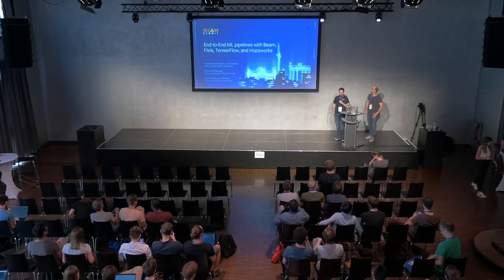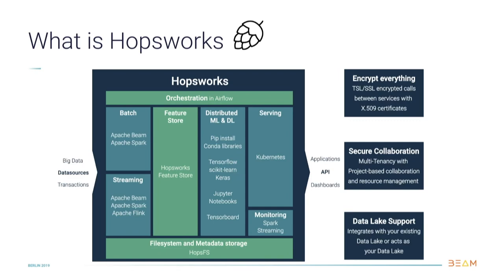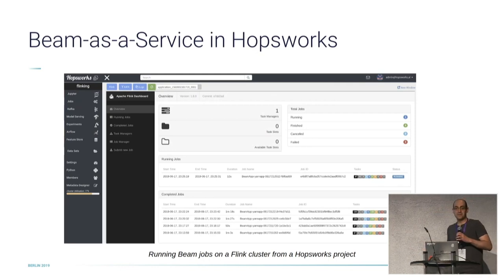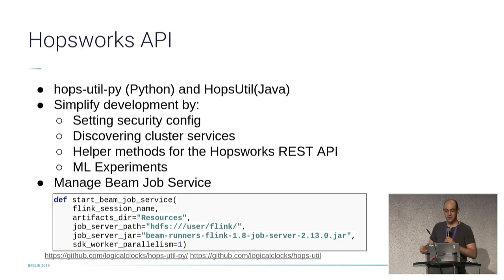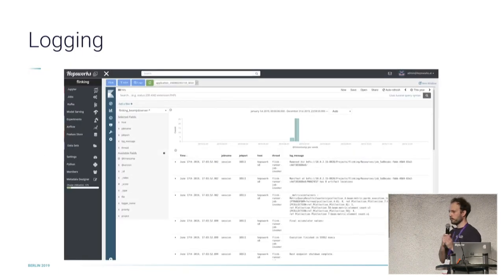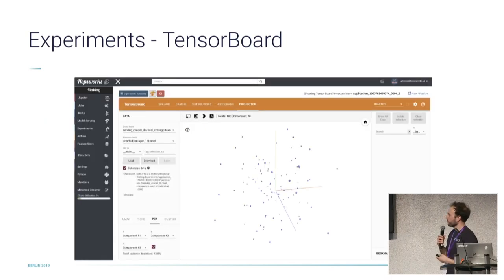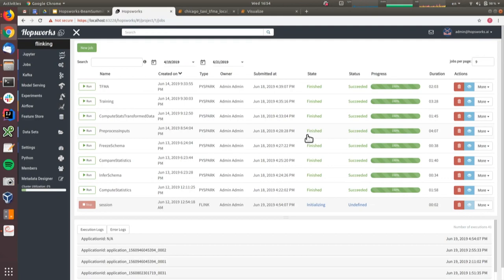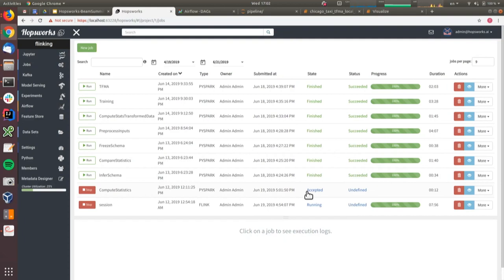End-to-End ML pipelines with Beam, Flink, TensorFlow, and Hopsworks (Beam Summit Europe 2019)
Apache Beam is a key technology for building scalable End-to-End ML pipelines, as it is the data preparation and model analysis engine for TensorFlow Extended (TFX), a framework for horizontally scalable Machine Learning (ML) pipelines based on TensorFlow. In this talk, we present TFX on Hopsworks, a fully open-source platform for running TFX pipelines on any cloud or on-premise. Hopsworks is a project-based multi-tenant platform for both data parallel programming and horizontally scalable machine learning pipelines. Hopsworks supports Apache Flink as a runner for Beam jobs and TFX pipelines are supported through Airflow support in Hopsworks. We will demonstrate how to build a ML pipeline with TFX, Beam’s Python API and the Flink Runner by using Jupyter notebooks, explain how security is transparently enabled with short-lived TLS certificates, and go through all the pipeline steps, from Data Validation, to Transformation, Model training with TensorFlow, Model Analysis, Model Serving and Monitoring with Kubernetes.
To the best of our knowledge, Hopsworks is the first fully open-source on-premise platform that supports both TFX pipelines and Apache Beam.

Speakers:
Jim Dowling - CEO @ Logical Clocks
Ahmad Al-Shishtawy - RISE Research Institutes of Sweden
Theofilos Kakantousis - COO @ LogicalClocks

The Beam Summit Europe 2019 was a 2 day event held in Berlin at the KulturBrauerei, all focused around Apache Beam.